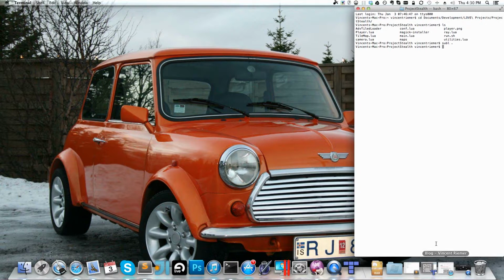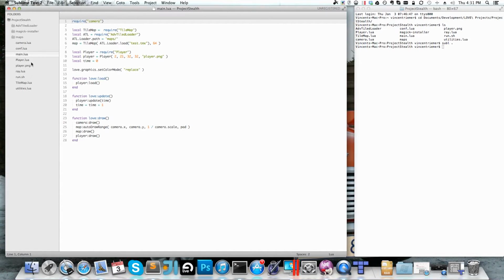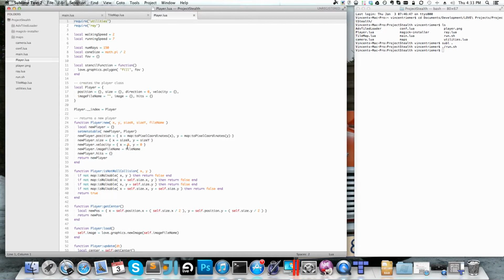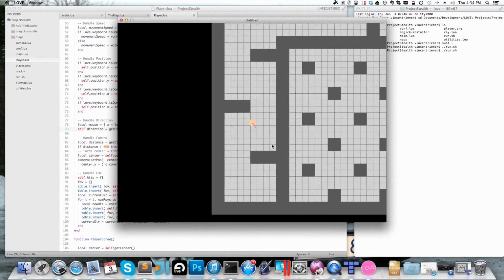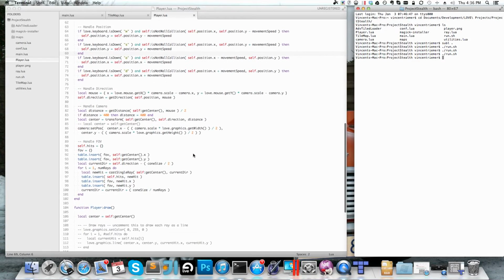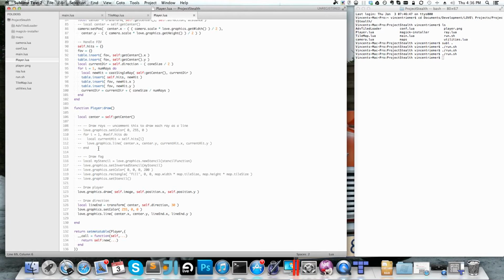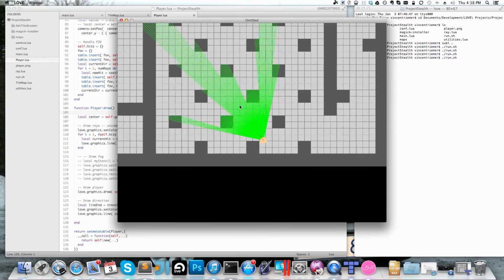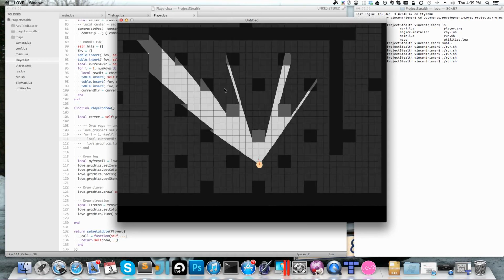Project Stealth Video Update 1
Just the first update (video-wise) of my January game. Expect the source code to be up on github soon for you to try out.